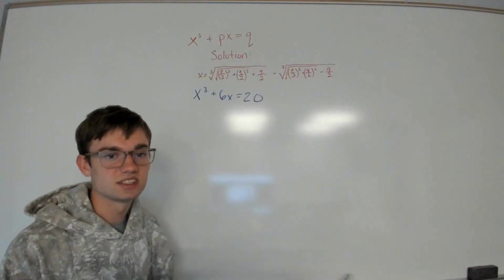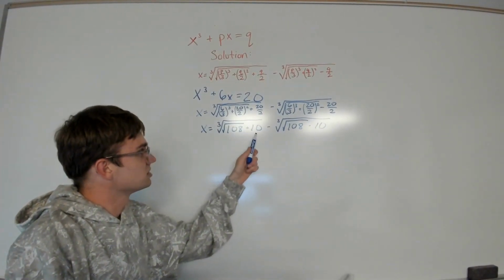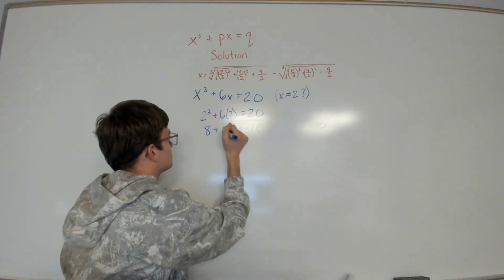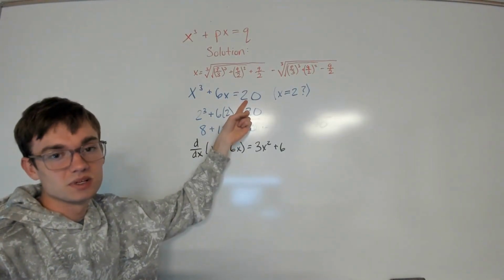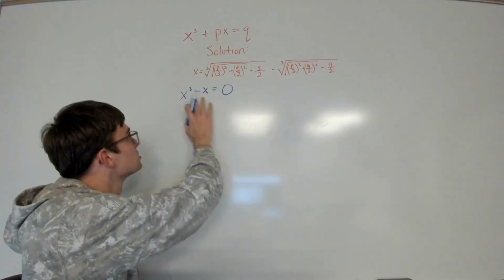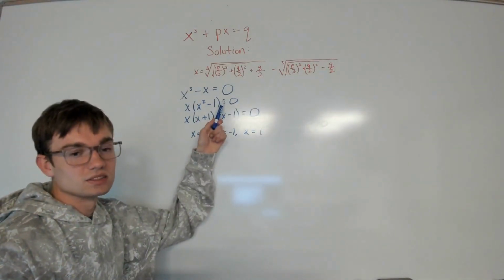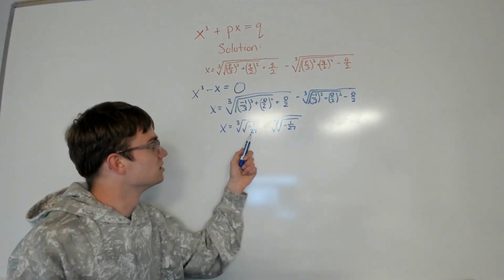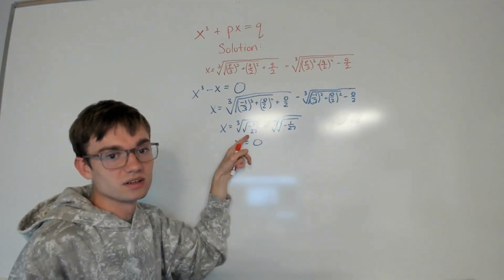Math History Episode 6: European Renaissance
We will be exploring the discovery of the depressed cubic formula and its implications with complex numbers.